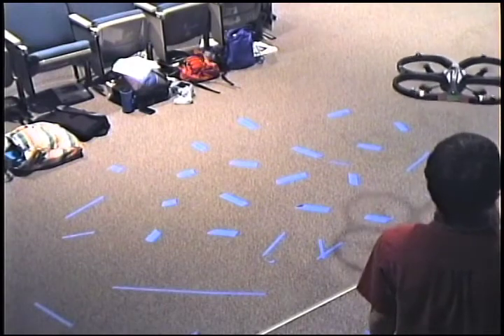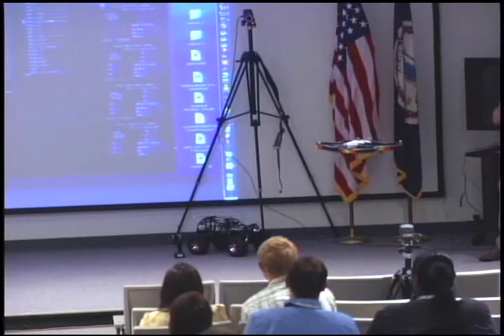LARSS Student Demonstrations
NASA Langley Aerospace Research Summer Scholars (LARSS) Students demonstrate their indoor autonomous vehicle work at the Langley Aero Forum, near the end of the Summer 2010 session. The demos include a Parrot AR Drone being controlled through it Linux SDK.